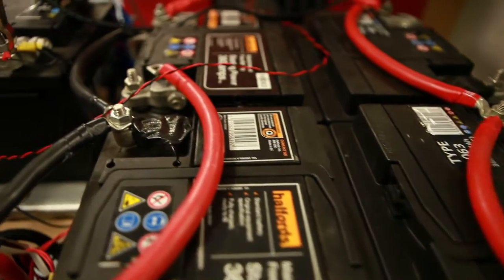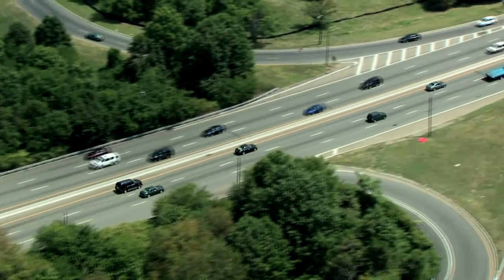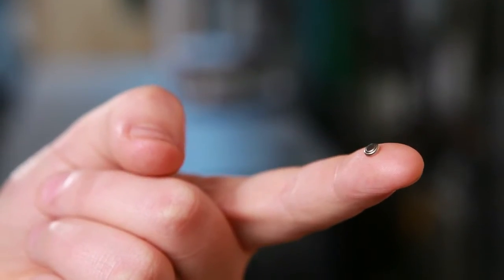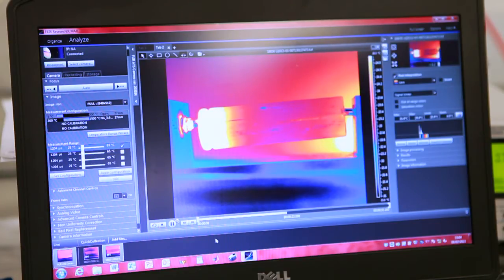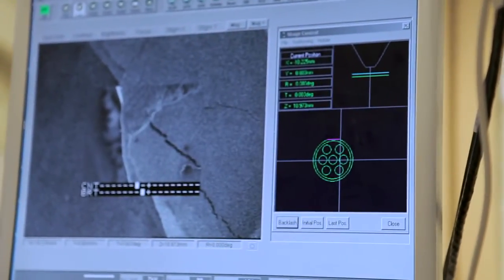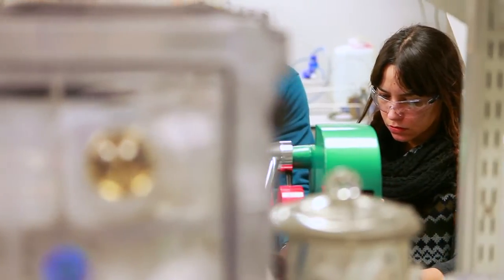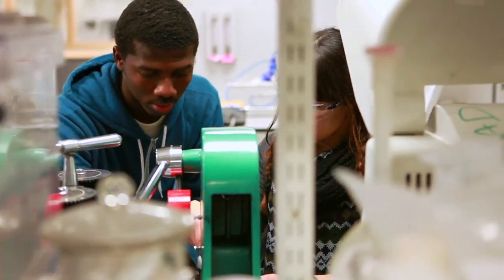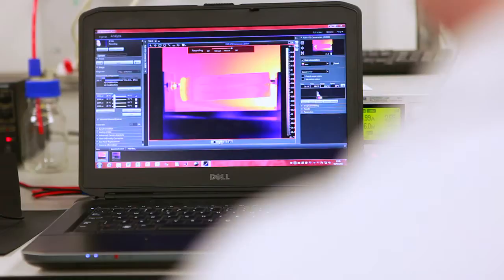UCL Engineering - Battery Farm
Each of the wonderful gadgets - smartphones, music players, and biomonitors - we are surrounded with depends on a hidden heart: the battery. As we demand more and more from technology, batteries need to be smaller, more powerful, and more reliable to keep up. Dr Paul Shearing (UCL Chemical Engineering) and colleagues study the behaviour of these powersources, from molecular to macroscopic scales, to spot how they fail and learn how to prevent it.